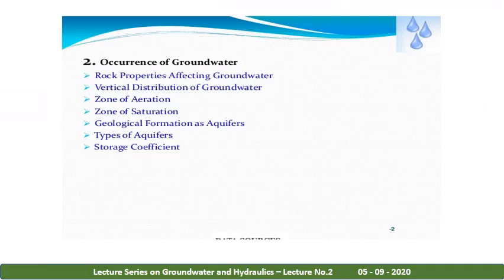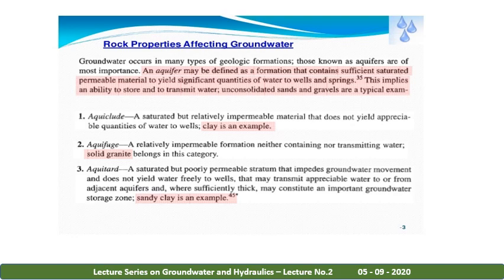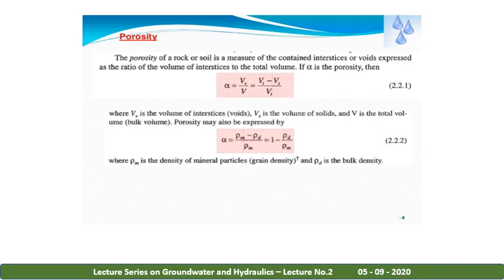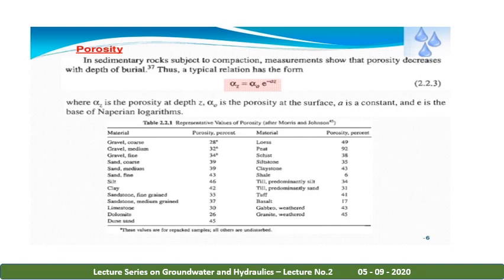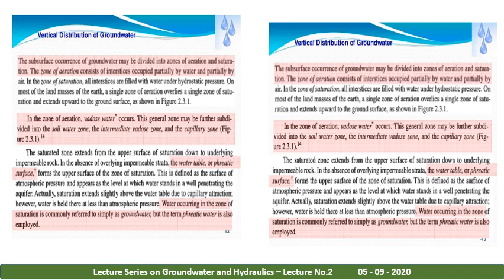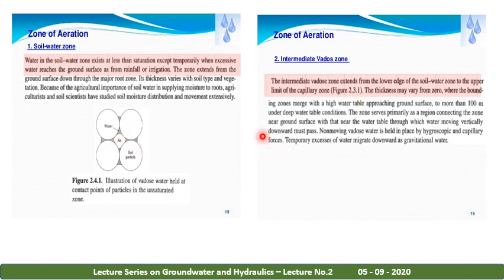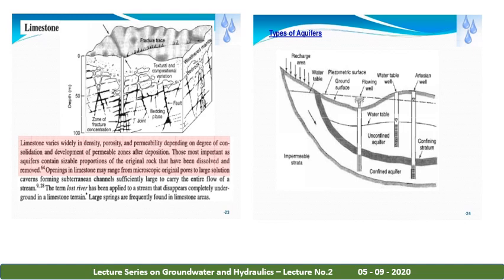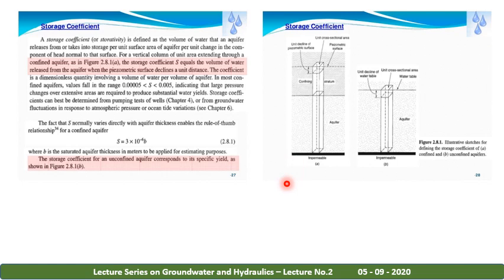17CV742 Groundwater and Hydraulics L2